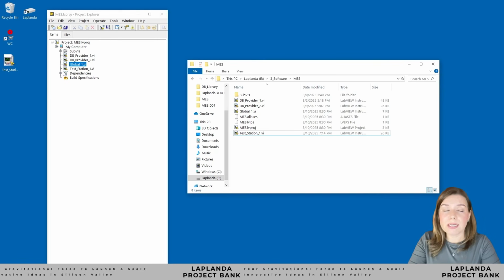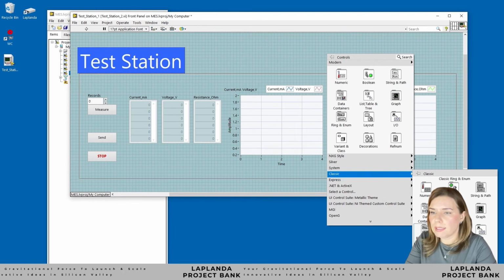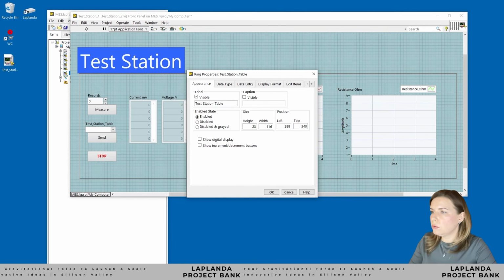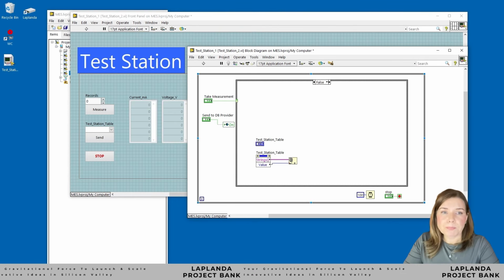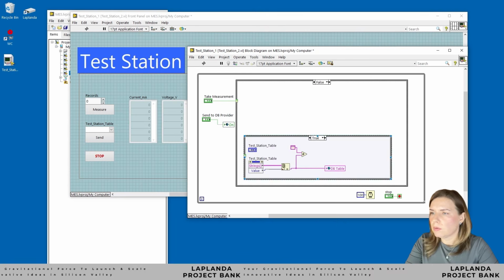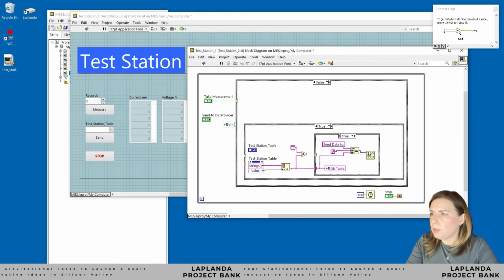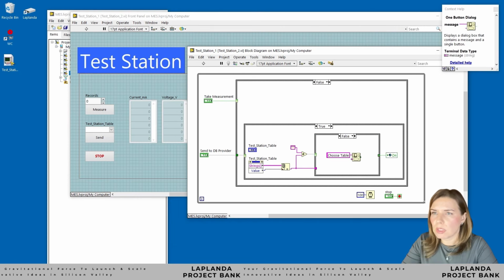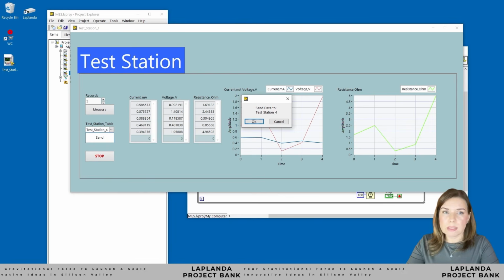Test Stations in LabVIEW | Database Tables Automation | Verification | Dialog | Programming Logic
In this episode, we're enhancing our program for engineers by adding the option to manage multiple Test Stations in the Database. Now, each Test Station can have its own table for storing data, and engineers can easily select the desired table using Ring.

Timestamps:
0:00 Intro
0:40 Building Multi Test Station Architecture
1:43 Ring Control and Database Table Selection
2:42 Property Node and Global Variables
4:06 Case Structure and Dialog Logic
6:13 Database Table Validation Logic
6:30 Test Station Demo